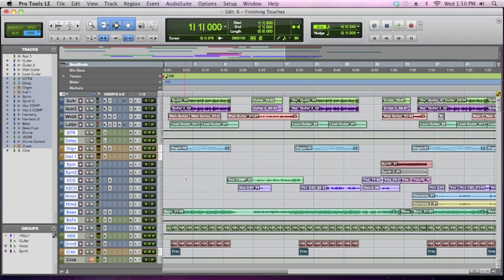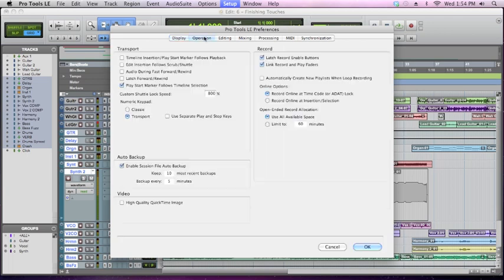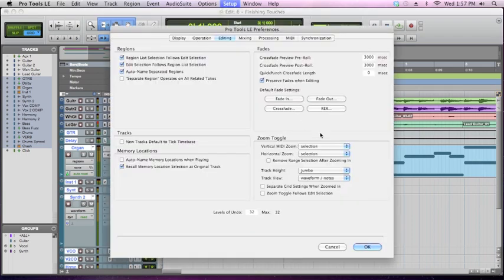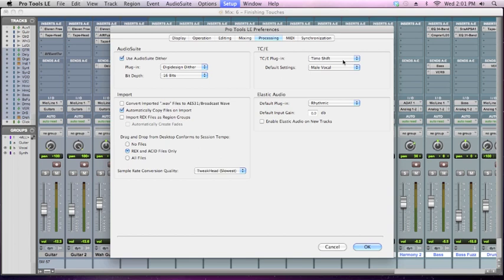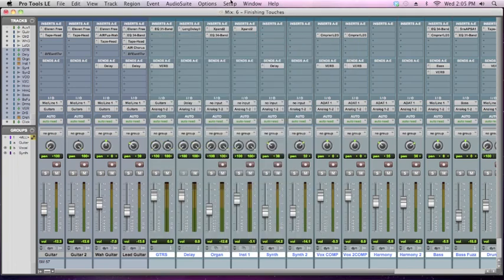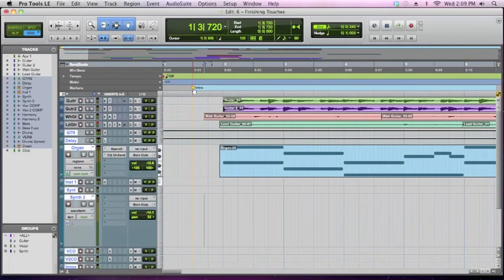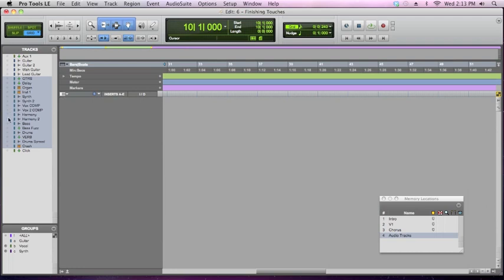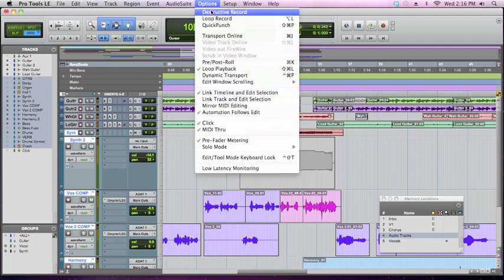The Recording Revolution: Pro Tools Boot Camp Part 7 - Customizing